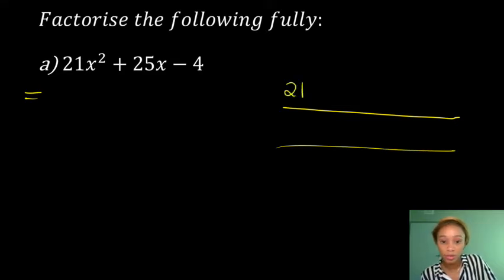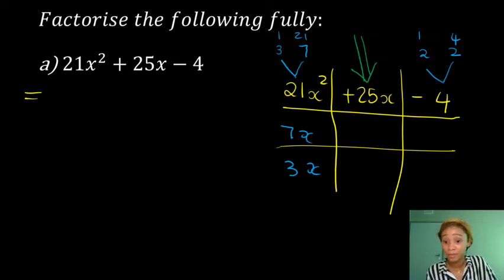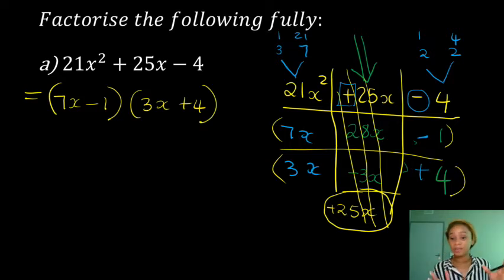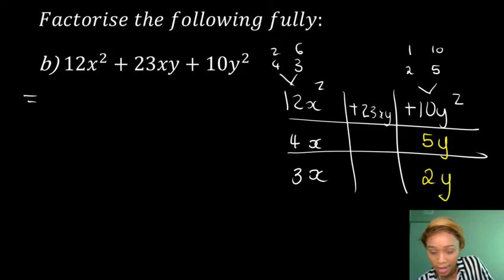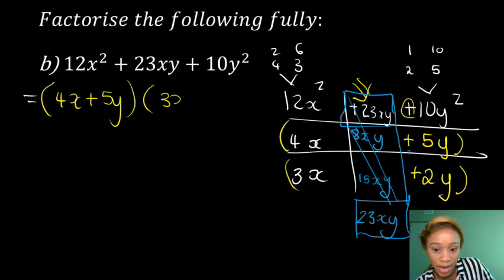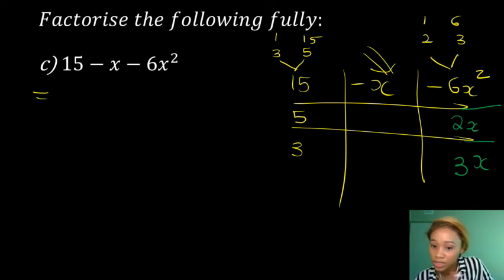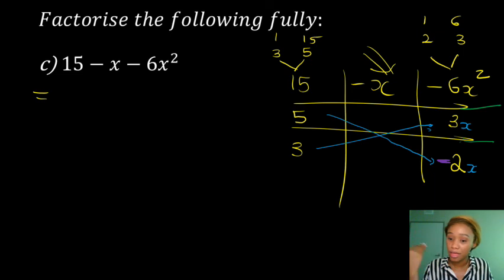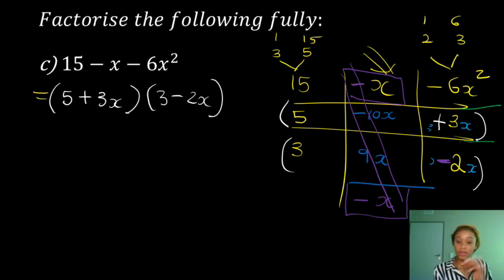Grade 10 Factorising Advance Trinomials | Mathematics